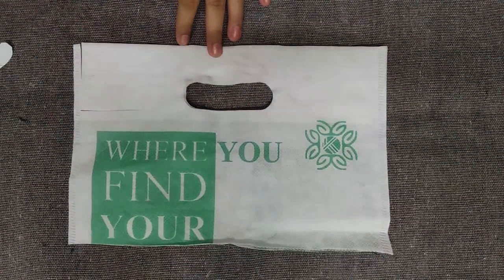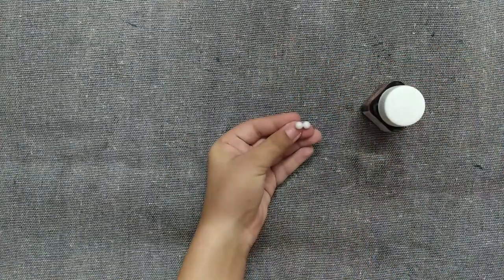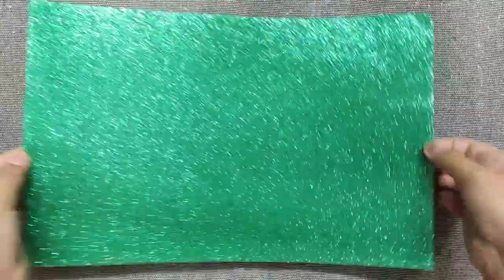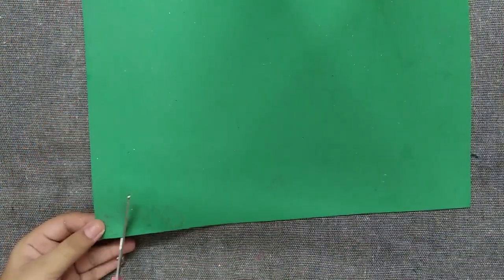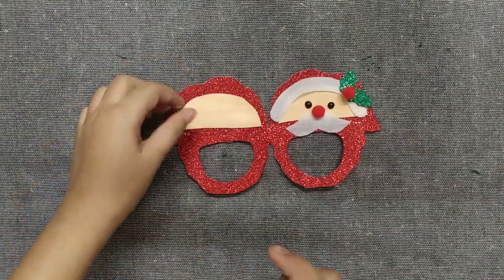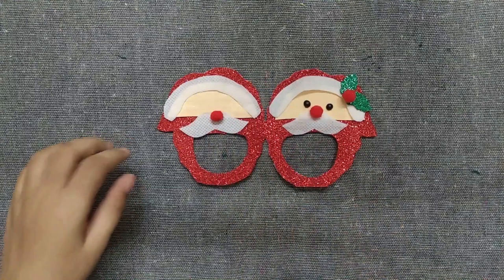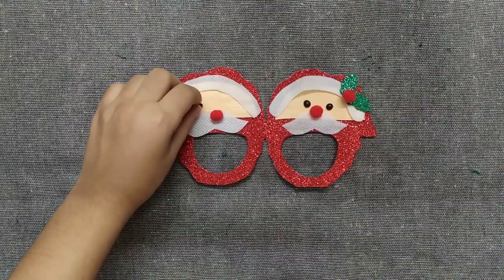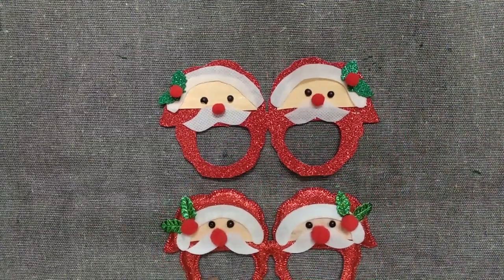Santa Mask II Christmas series episode -2 || Christmas hand frame Santa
Hello everyone,
This video shows how to make a cute Santa in spectacles.
Materials used: old spectacle frame/ stick, foam paper (glitter red and glitter green), pom, white carry bag, acrylic colours: (flesh tint 128, black).